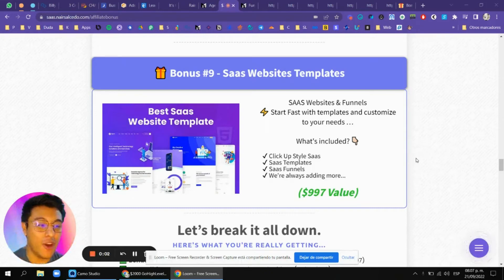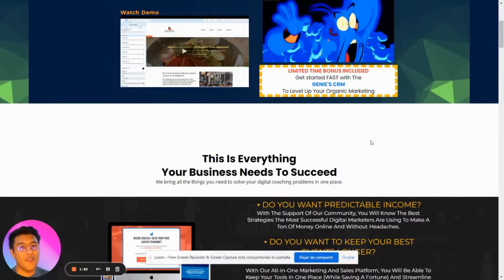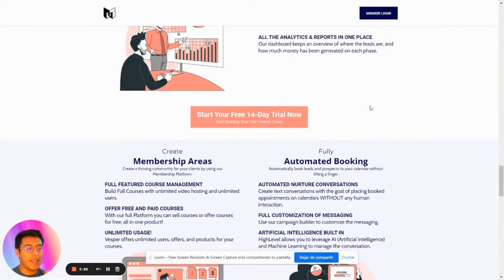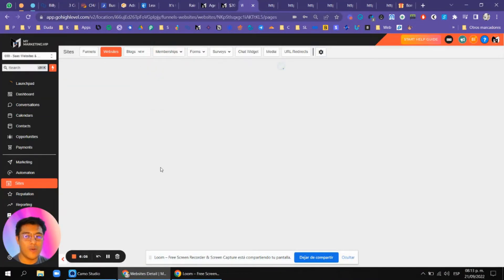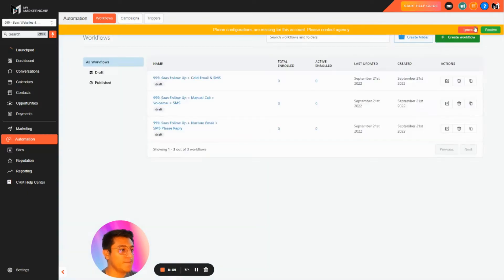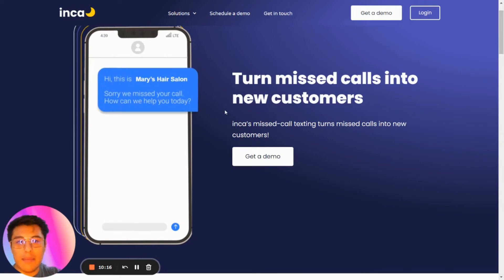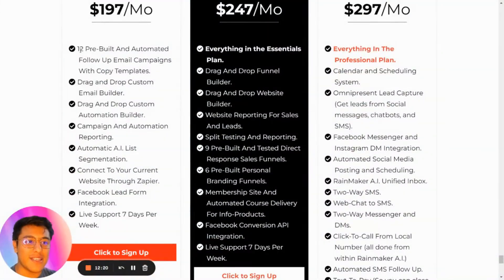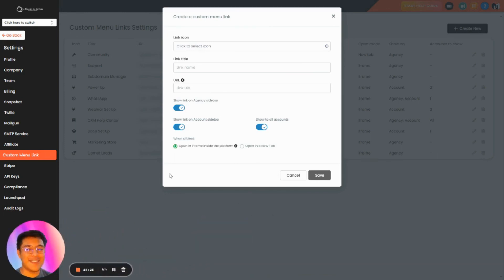🍕 Gohighlevel Saas Websites Templates [$5k Value] FREE GHL Snapshot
00:00 Start
00:45 Saas Funnel Template
01:13 GHL Saas Template In Spanish
01:37 GHL WL Videos
01:52 Download Tool
02:41 Saas Vesper Template
03:29 Saas Website Templates
04:04 ClickUp Saas Website
05:08 Saas Follow Up Nurture
05:50 GHL Saas Billy Gene Website
06:48 Saas Website Ideas
07:41 Lead Dragon GHL WL Saas Website
08:13 Frank Kern Saas Website
09:03 Bundle Saas With GHL

🎁 I WANT TO GIVE YOU 100+ TEMPLATES IN YOUR GHL ACCOUNT
ttps://click.mymarketing.vip/GoHighLevelBonus

🔥🔥🔥 JOIN MY FREE COURSE "1 Month To Start Your Pi-Saas [1k per month Roadmap]"

●▬▬▬▬▬▬ Recommended Videos ▬▬▬▬▬▬▬●

The opinions expressed here are my own and are not official statements of HighLevel LLC or any other saas. I mostly do this to earn your trust, increase my authority as a content creator and help others build their saas towards the dream! @gohighlevel1526